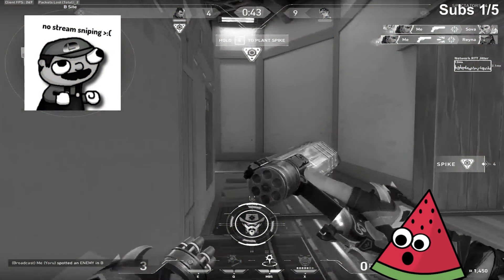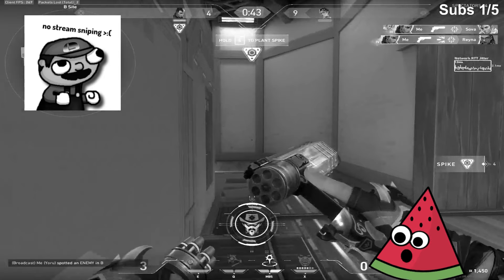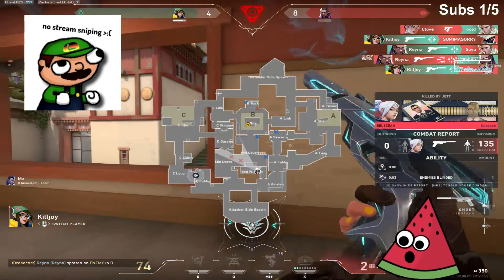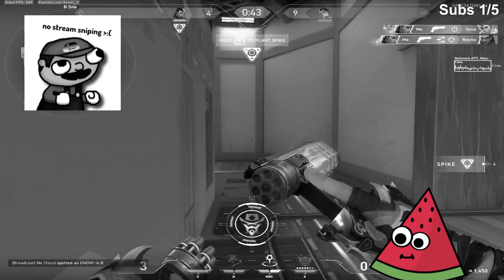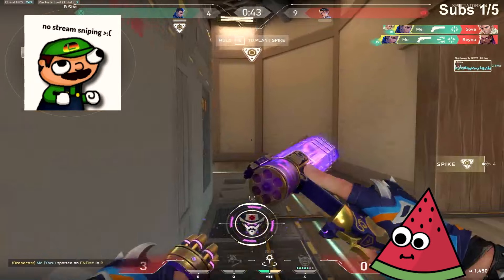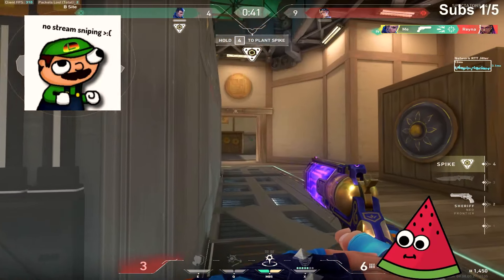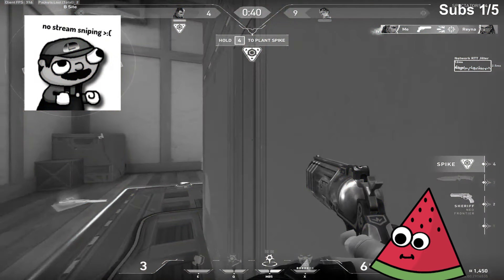Do You Think Like a Top 500?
I quickly break down a clutch in Valorant, do you think like a Radiant? Short, easily understandable and filled with information.